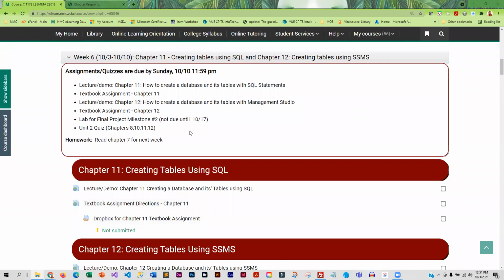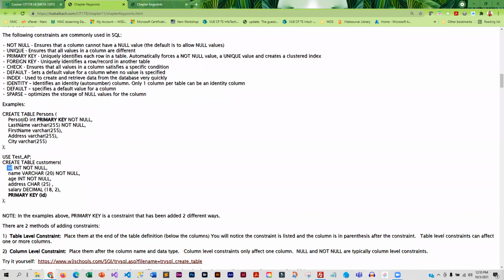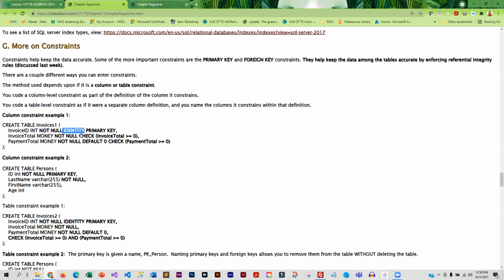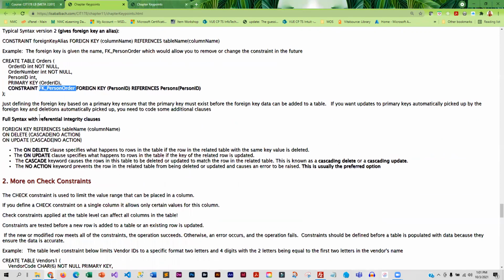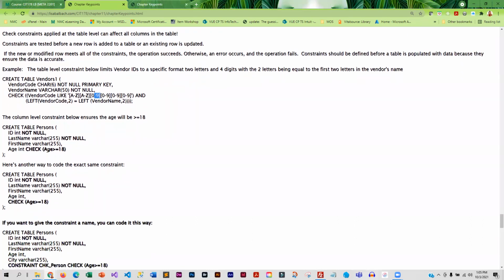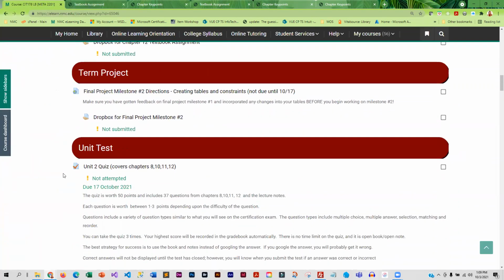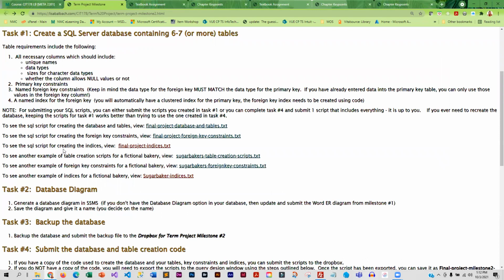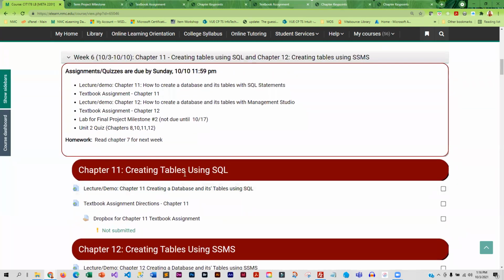CIT178 Week 6 Overview